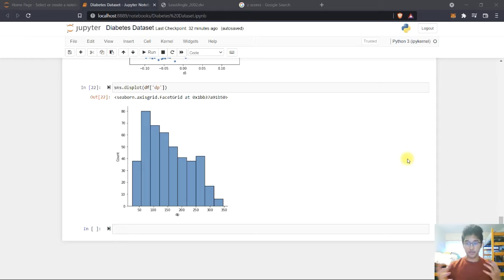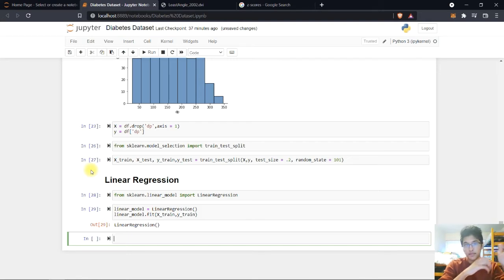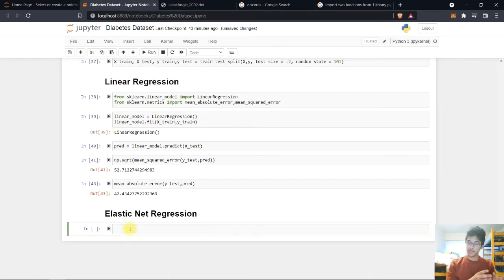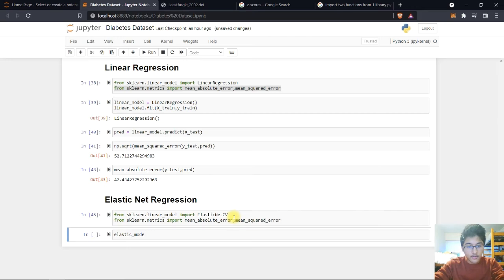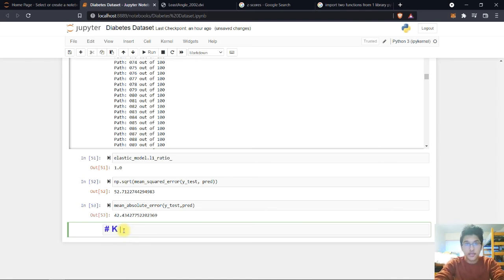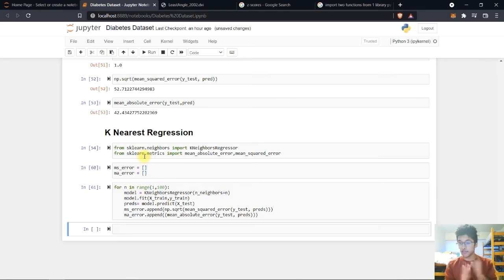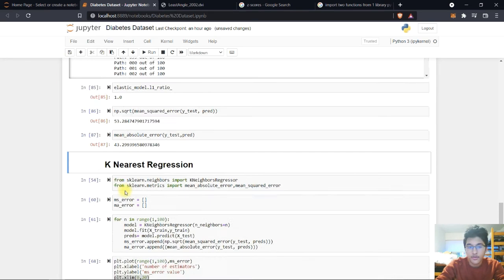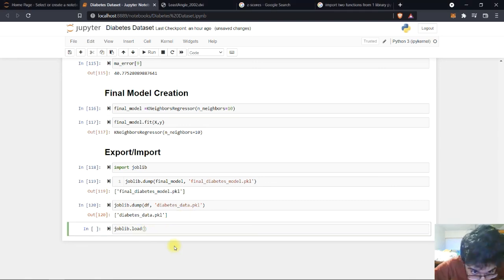Thinking Ai: Diabetes Dataset Part 2: Machine Learning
Today, we work through the Diabetes Dataset